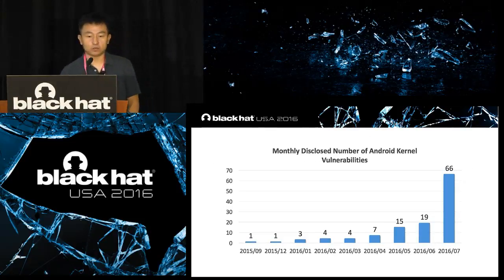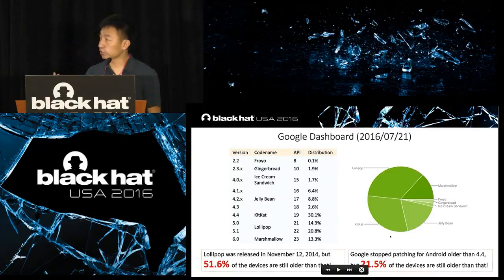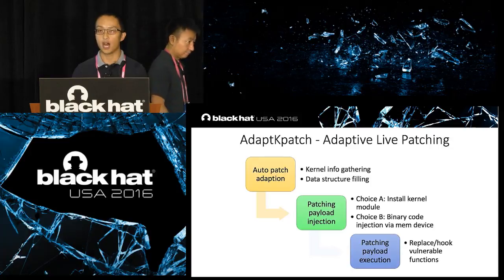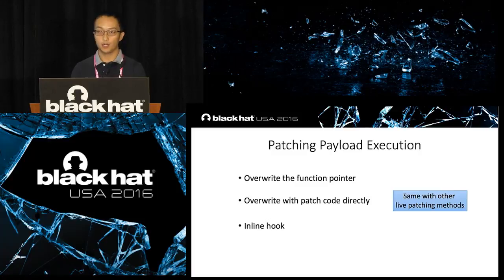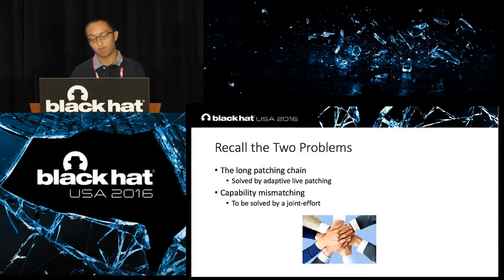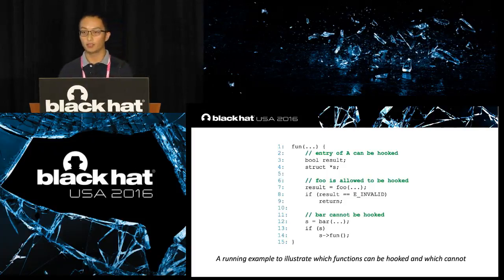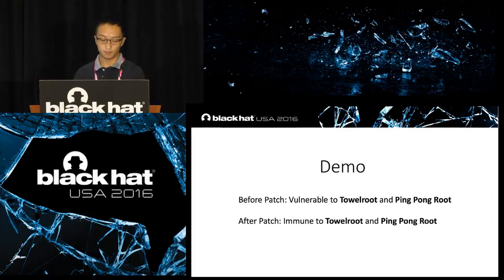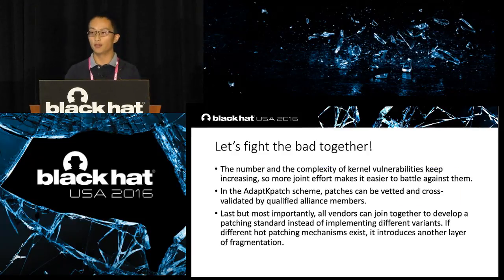Adaptive Kernel Live Patching: An Open Collaborative Effort...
by Yulong Zhang  &  Tao Wei

Although 0-day exploits are dangerous, we have to admit that the largest threat for Android users are kernel vulnerabilities that have been disclosed but remain unfixed. Having been in the spotlight for weeks or even months, these kernel vulnerabilities usually have clear and stable exploits; therefore, underground businesses commonly utilize them in malware and APTs. The reason for the long periods of remaining unfixed is complex, partly due to the time-consuming patching and verification procedures, or possibly because the vendors care more about innovating new products than securing existing devices. As such, there are still a lot devices all over the world subject to root attacks. The different patching status of various vendors causes fragmentation, and vendors usually don't provide the exact up-to-date kernel source code for all devices, so it is extremely difficult to patch vulnerable devices in scale. We will provide stats of the current Android kernel vulnerability landscape, including the device model population and the corresponding vulnerability rates. Some vulnerabilities with great impact but slow fixing progress will be discussed. The whole community strives to solve this problem, but obviously this cannot be done discretely with limited hands.

In this talk, we present an adaptive Android kernel live patching framework, which enables open and live patching for kernels. It has the following advantages: (1) It enables online hotpatching without interrupting user-experience. Unlike existing Linux kernel hotpatching solutions, it works directly on binaries and can automatically adjust to different device models with different Android kernel versions. (2) It enables third party vendors, who may not access the exact source code of the device kernel and drivers, to perform live patching. (3) Except for the binary patching scheme, it also provides a Lua based patching scheme, which makes patch generation and delivery even easier. It also has stronger confinement. This framework saves developers from repeating the tedious and error-prone patch porting work, and patches can be provided from various vendors, thus the patch deployment period can be greatly shortened. Only offering the power to perform adaptive live patching is not enough -- we need to regulate it just in case the hotpatches introduce further vulnerabilities and backdoors. So, a special alliance with membership qualification is formed. Only those selected vendors can provide patches and audit patches submitted from other alliance members. Furthermore, we will build a reputation ranking system for the patch providers, a mechanism similar to app stores. The Lua based patching scheme can provide even more restrictive regulations upon the operations of patches. Finally, this framework can be easily extended and applied to general Linux platforms. We believe that improving the security of the whole ecosystem is not a dream of our own. We call for more and more parties to join in this effort to fight the evils together.